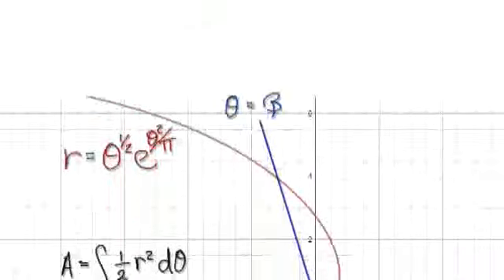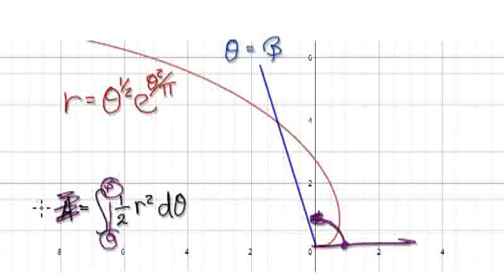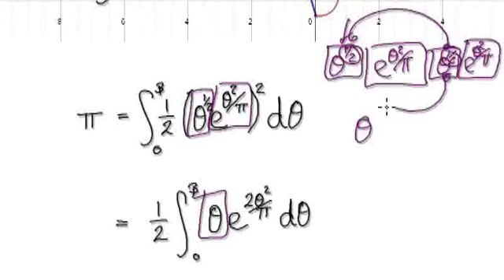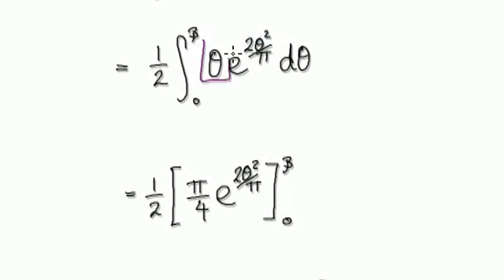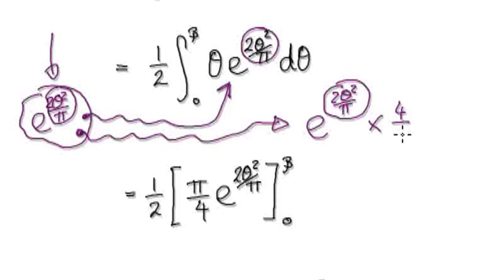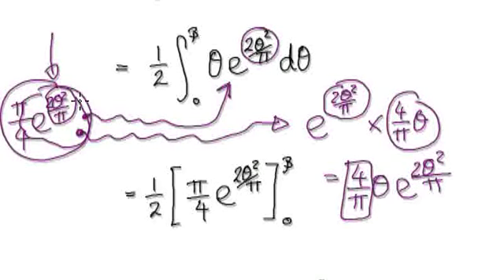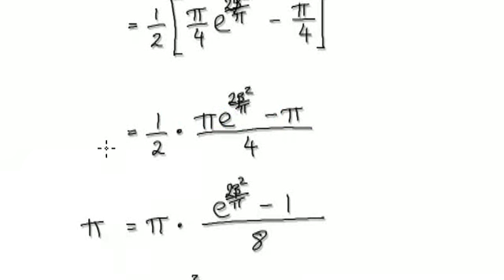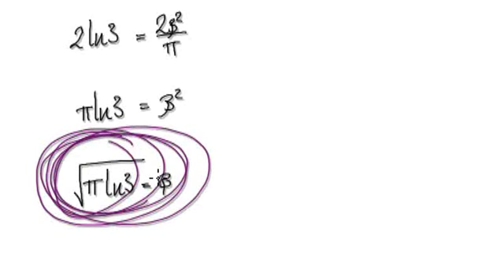Video 2331 - Polar Coordinates Area - r=(theta)^1/2e^((theta)^2/pi - Practice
Polar Coordinates Area - r=(theta)^1/2e^((theta)^2/pi